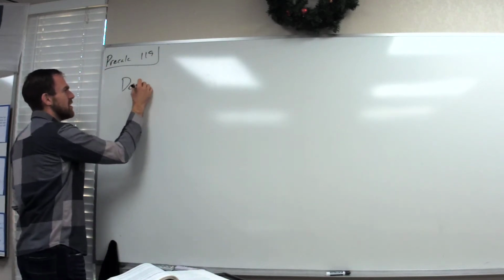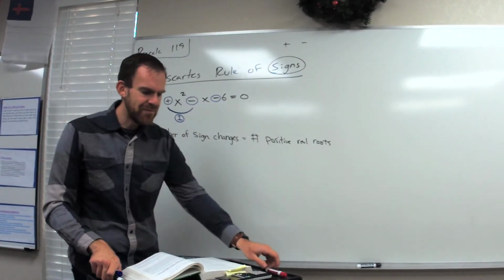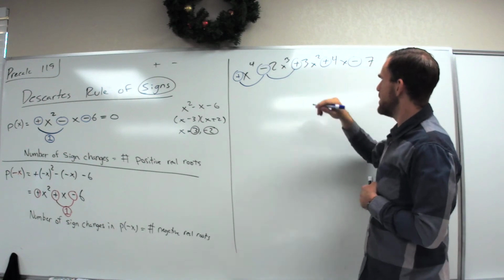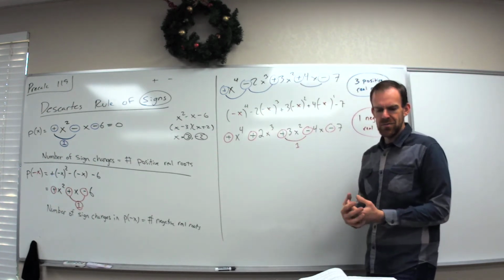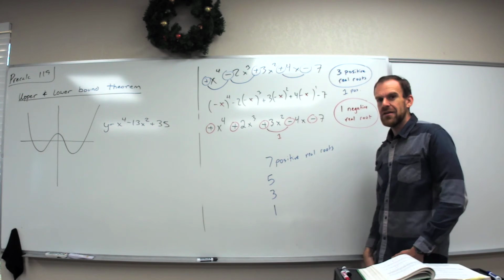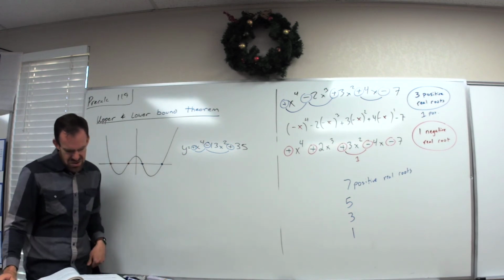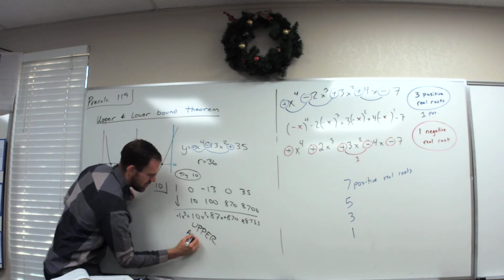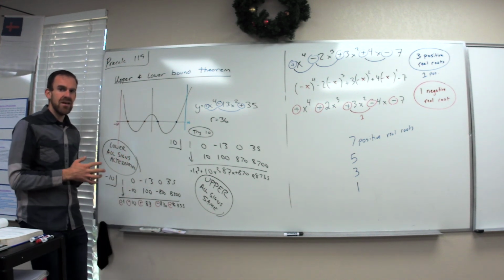PreCalc Lesson 119